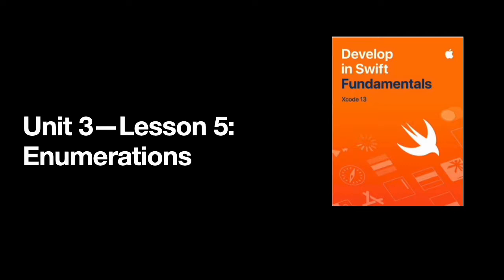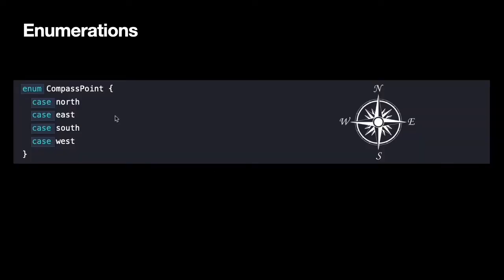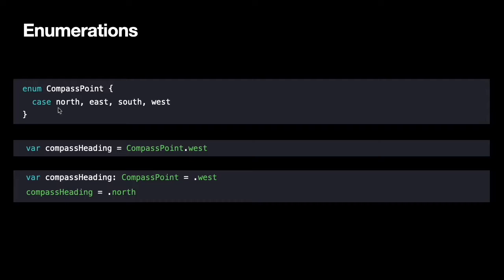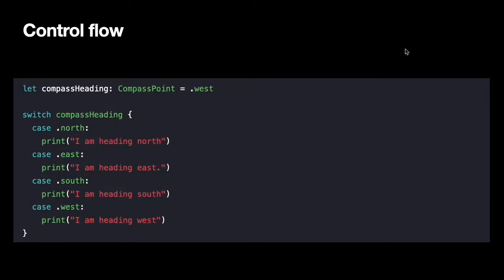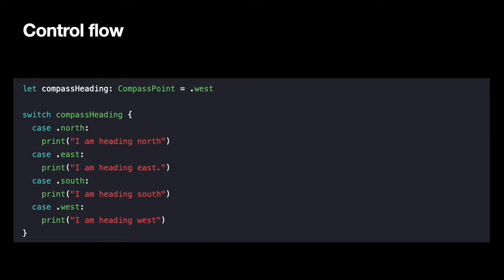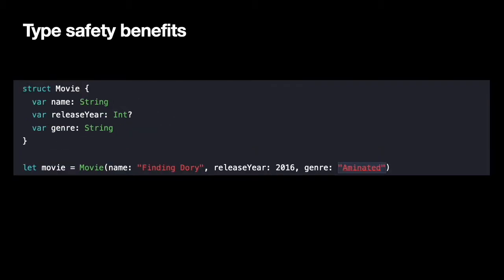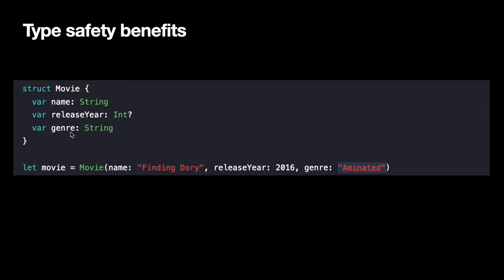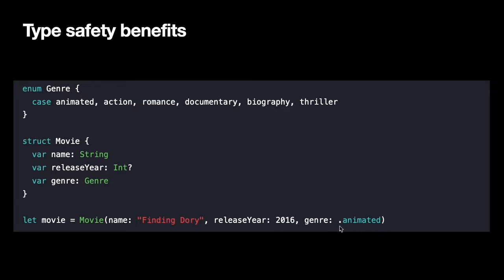Swift Fundamentals Unit 3 Lesson 5: Enumerations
Apple Education wrote a "Develop in Swift Fundamentals: Xcode 13" curriculum, including slide decks.  Darrell presents the slide deck from unit 3 lesson 5 which is a 5-minute presentation on Swift enumerations.